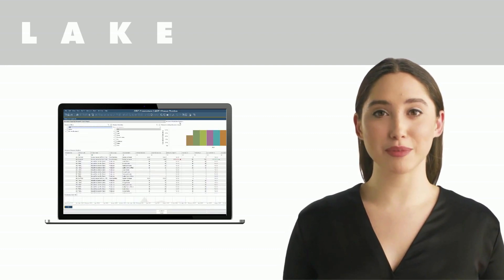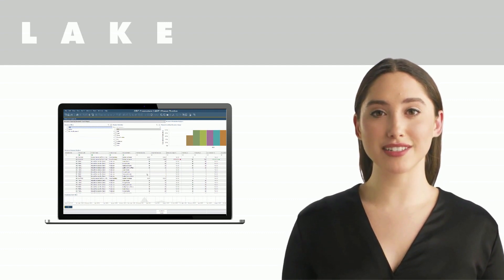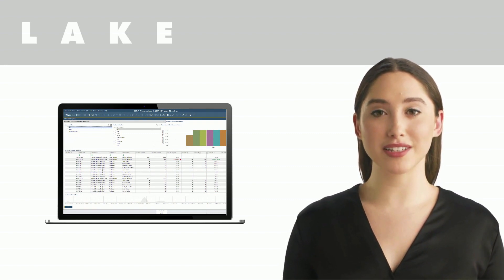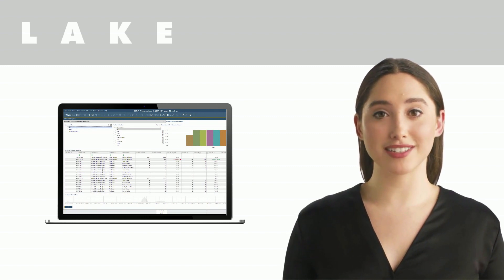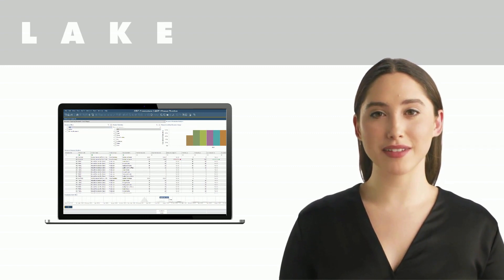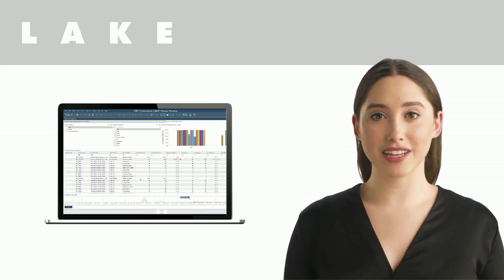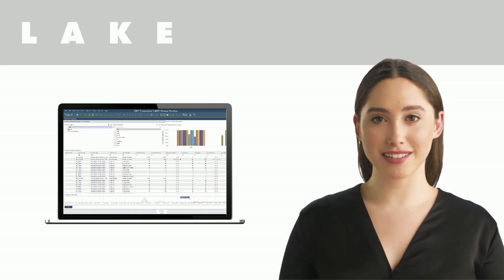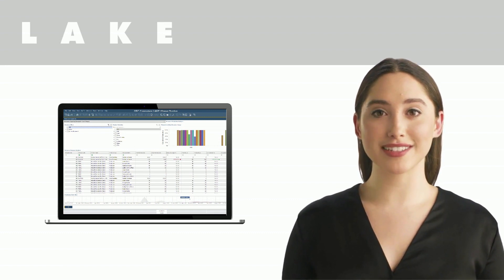Maximising production efficiency with SAP Business One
Watch our video and find out how to maximise production efficiency in your manufacturing business with SAP Business One.
To learn more about SAP Business One download one of our guides

In this video, you will find the following chapters:
00:00 Introduction
00:23 Streamlined Production Planning
01:10 Efficient Resource Allocation
02:03 Accurate Demand Forecasting
02:30 Real-time Monitoring & Reporting
03:23 Compliance & Quality Control
03:41 Improved Collaboration